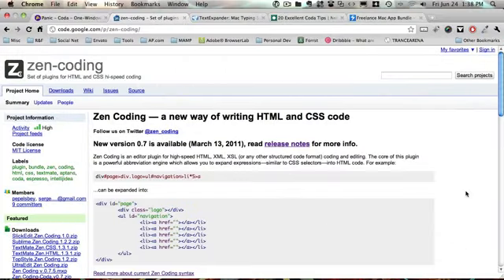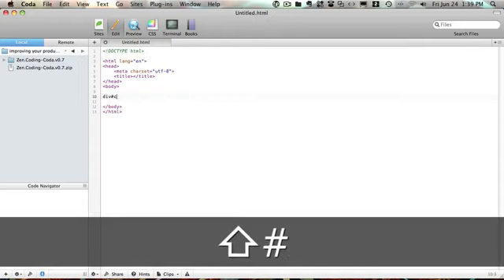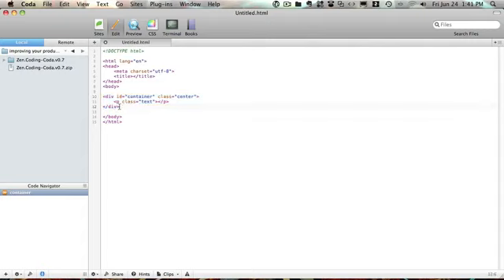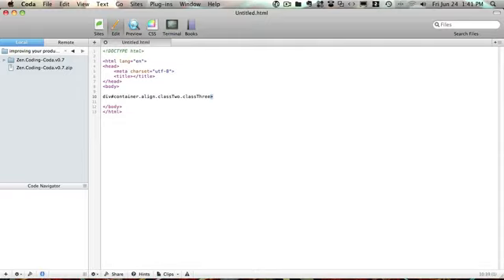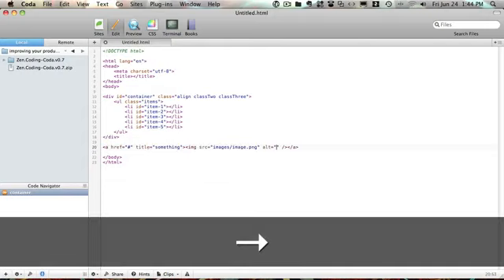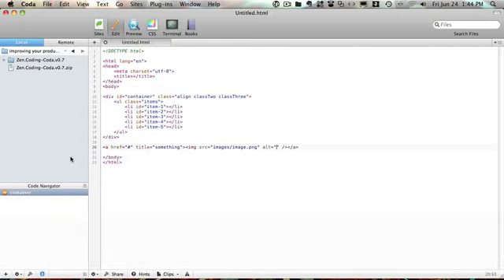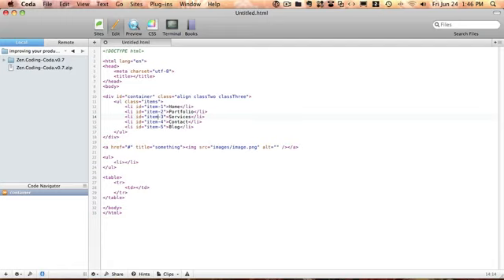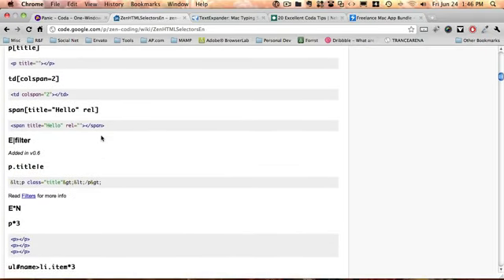Improving Your Productivity: Quick Tips for Zen Coding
In this exclusive web series, Adi Purdila is going to walk you through how to use a handful of web design applications to improve your productivity. Work fast, smarter, and more efficiently! Today's session: Getting Started with Zen Coding!